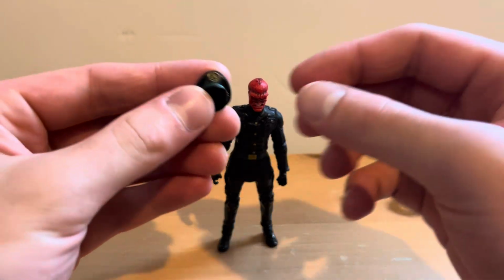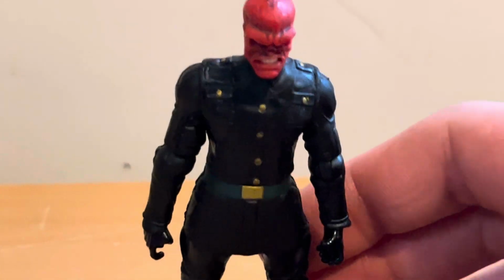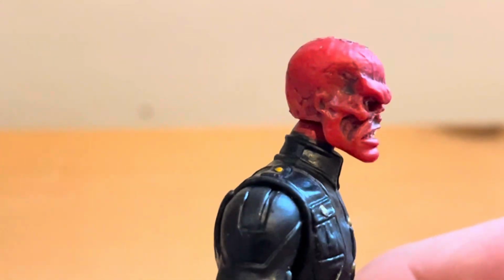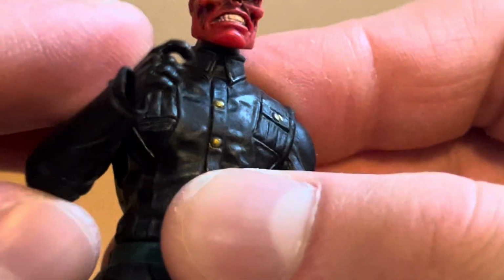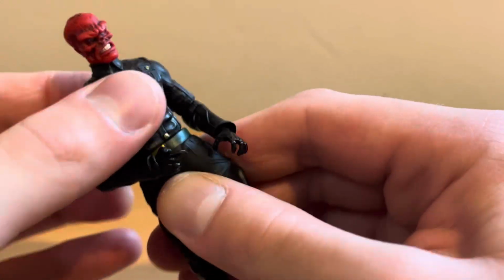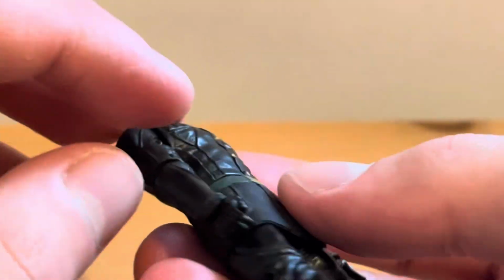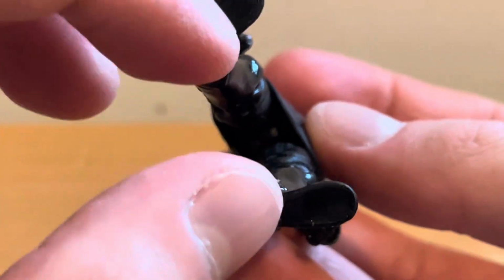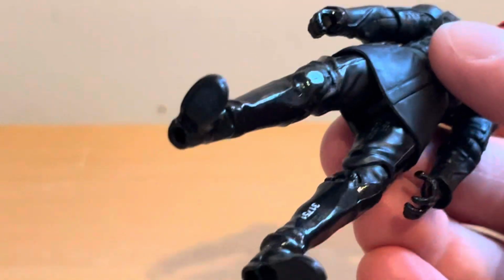#￼AvengersAssemble#RedSkullFigure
Review of ￼Red Skull Marvel Action Figure